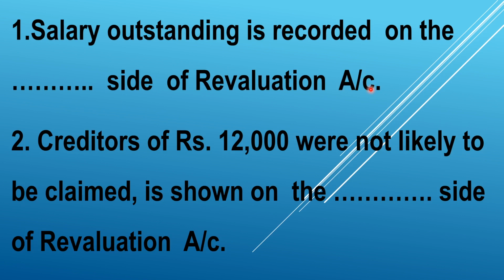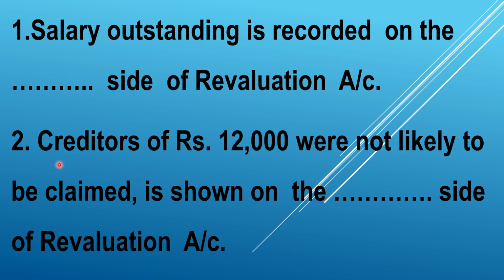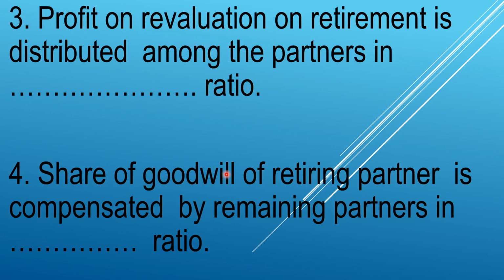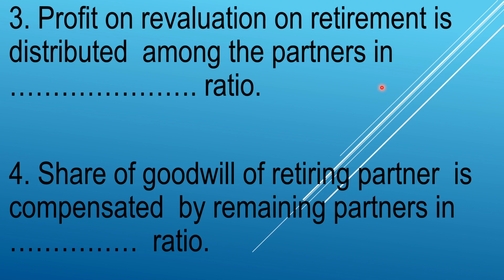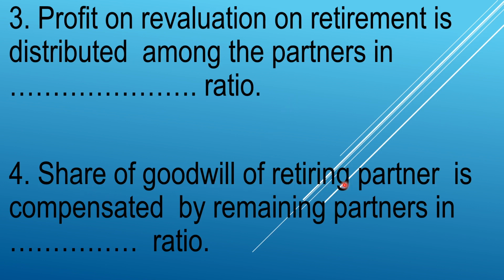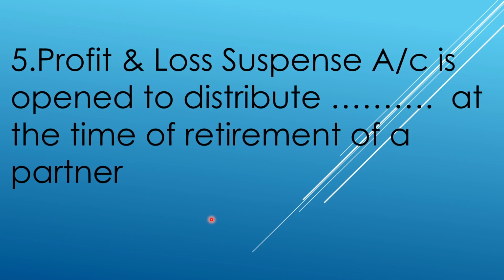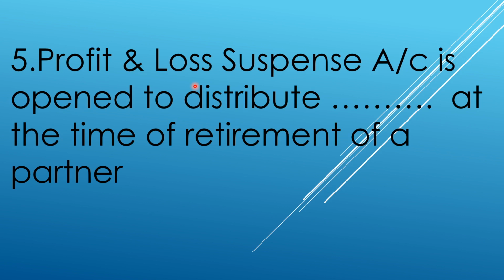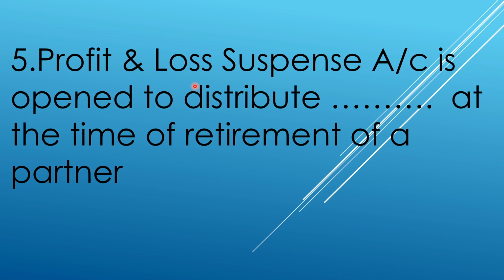July 26, 2020